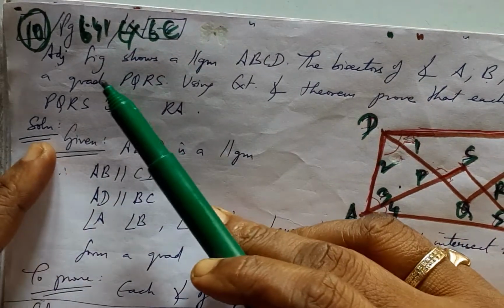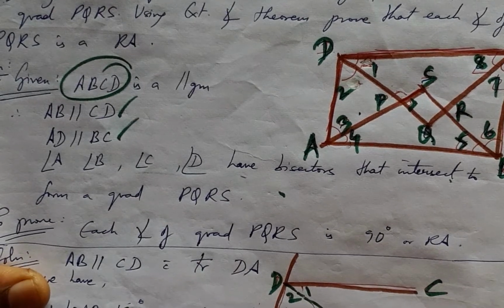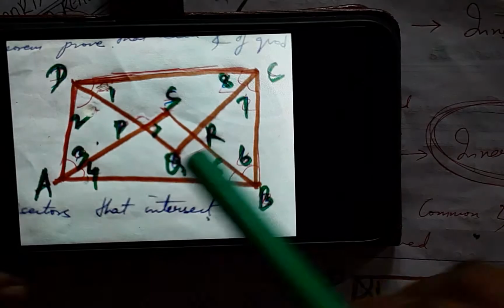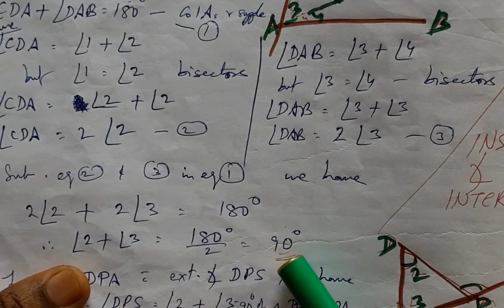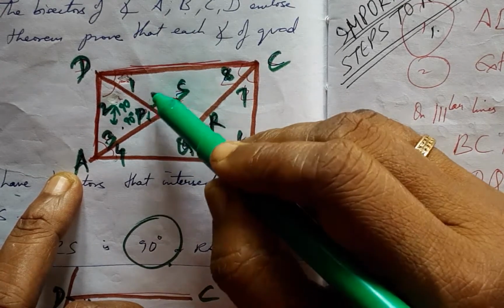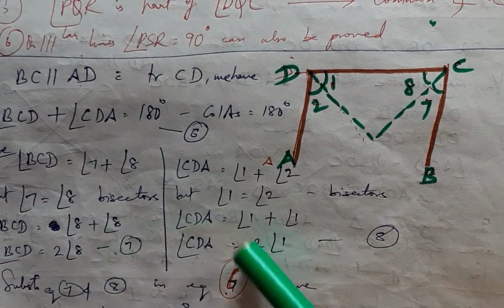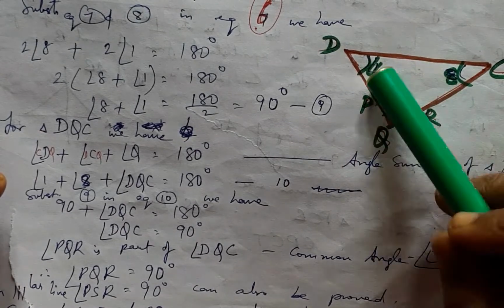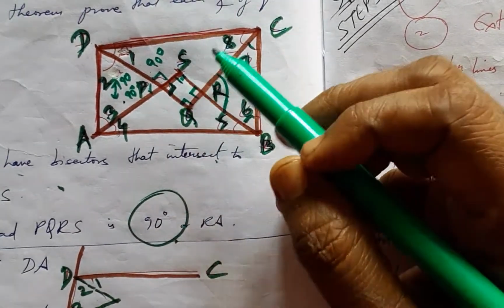Class 9 Cbse RATNASAGAR EX 6E qno 10